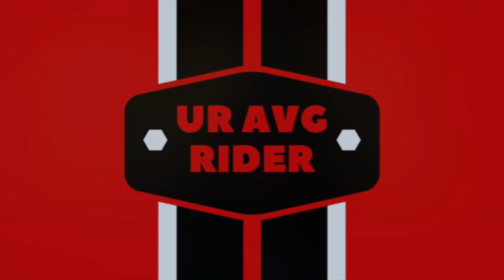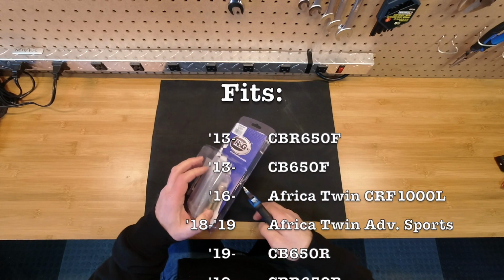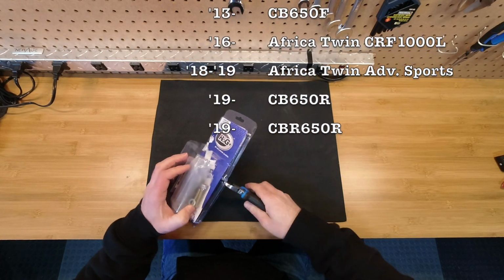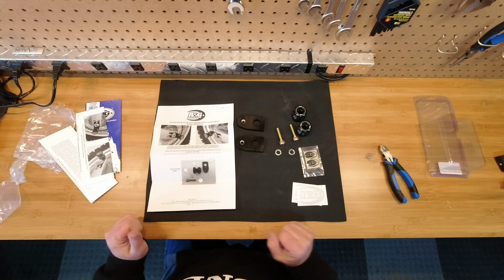R&G Cotton Reels Install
Installing the R&G Cotton Reels on my Honda 2018 CB650F.